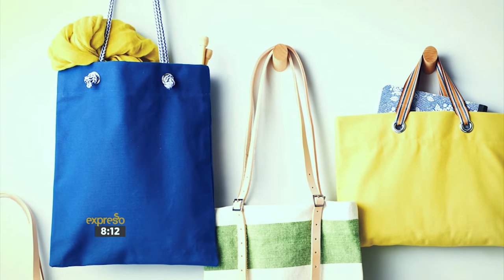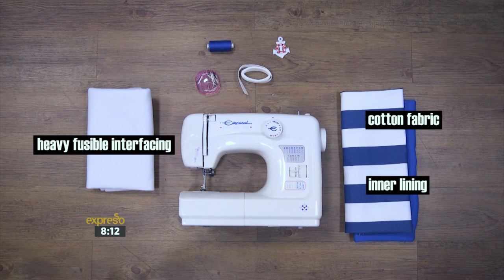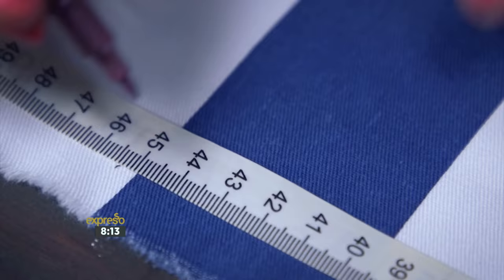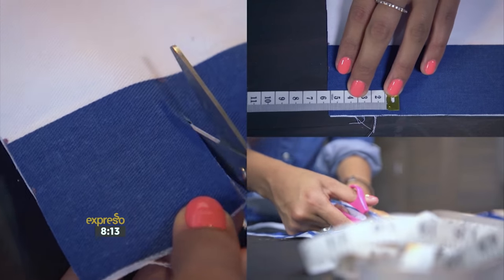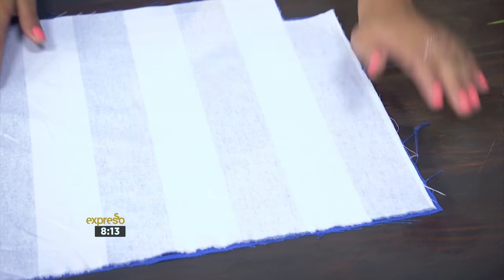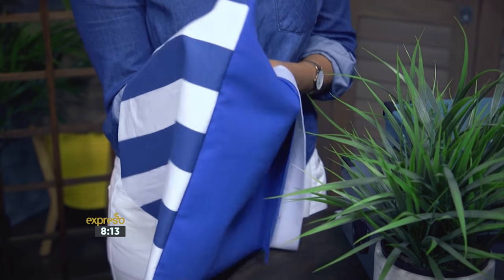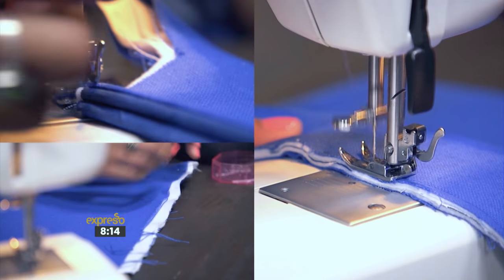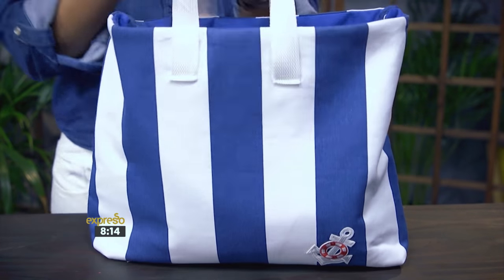How To with Zoe: Summer Tote Bag #34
Ladies, you’re not alone hoping and wishing for a new tote bag this summer. Luckily our resident DIY princess Zoe has taken the guesswork out for you and we're happy to pass it along with this week’s how-to...